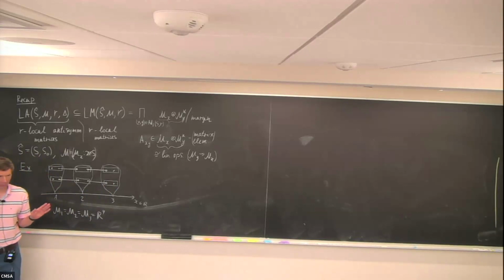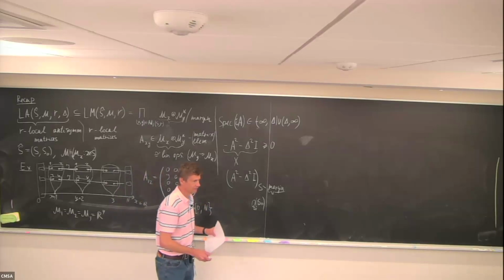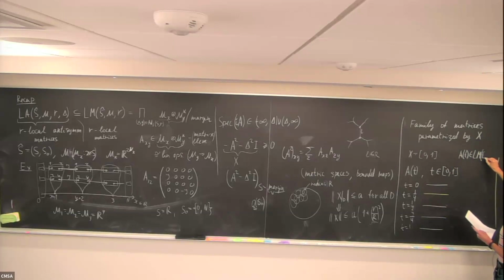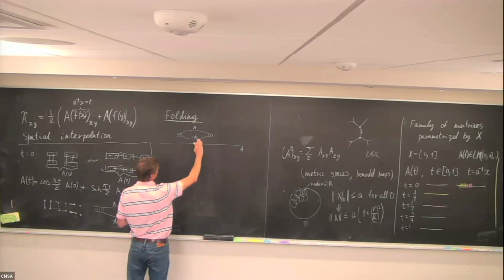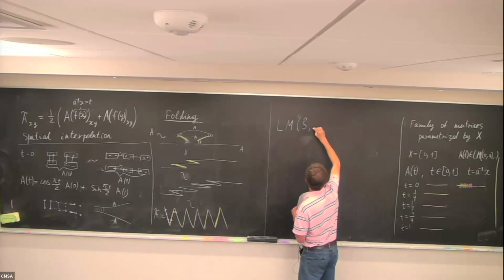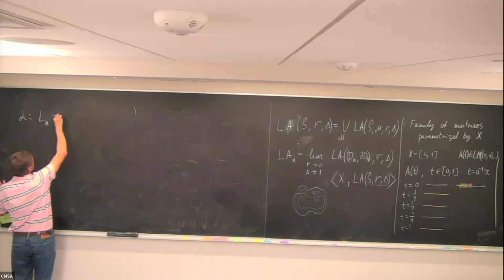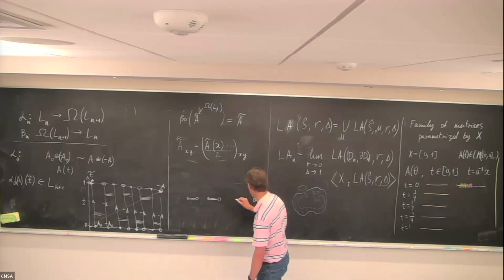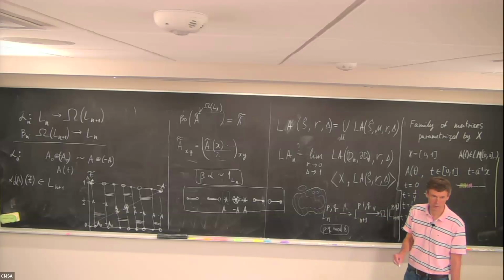Alexei Kitaev | Local definitions of gapped Hamiltonians and topological and invertible states III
Speaker: Alexei Kitaev, Caltech

Title: Local definitions of gapped Hamiltonians and topological and invertible states III